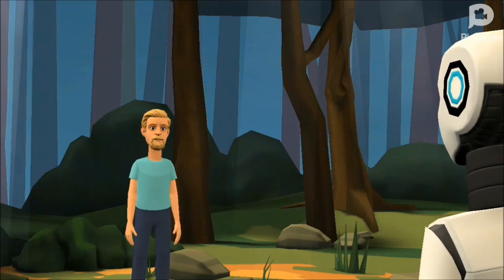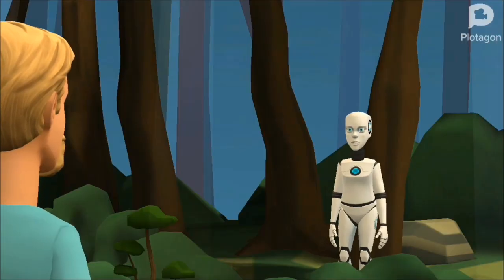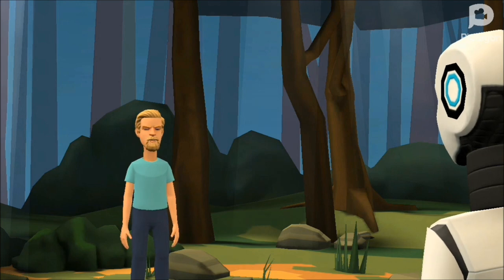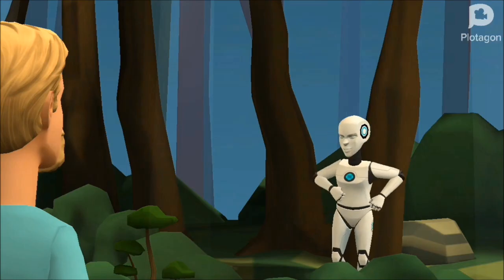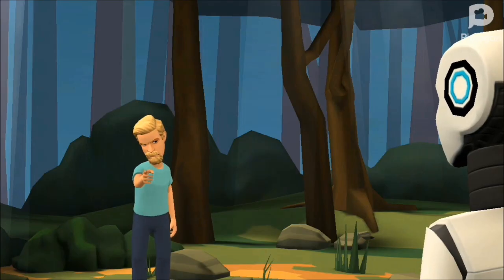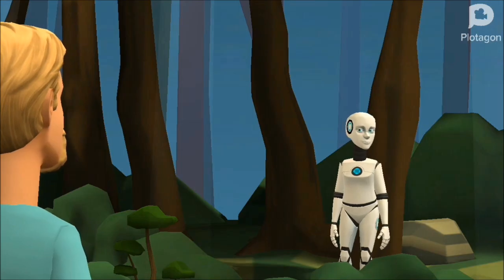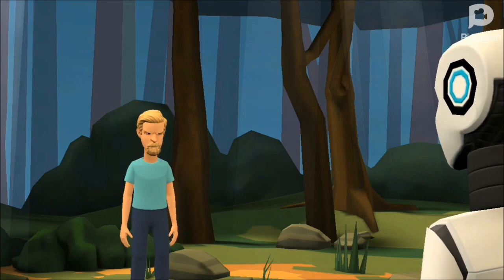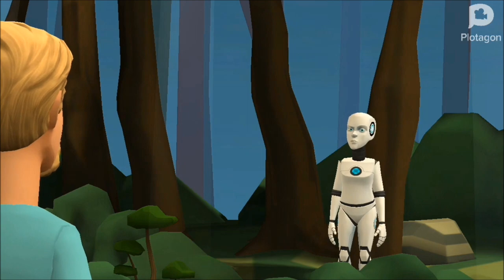A. I. Robot (short animated film)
A.I. Robot is an animated short film I created using the free app, Plotagon.